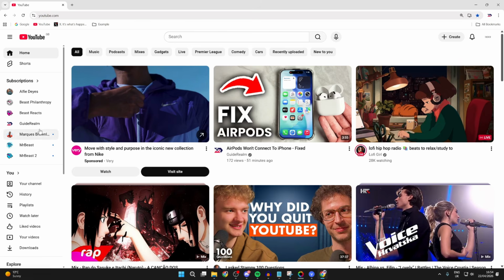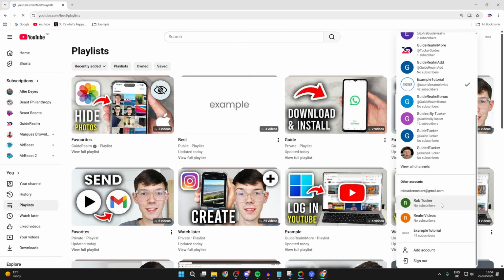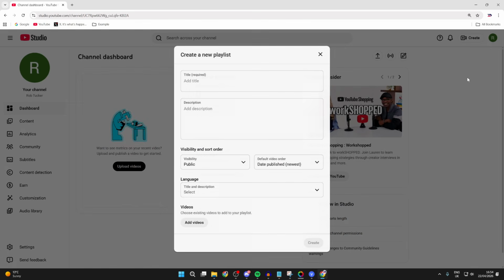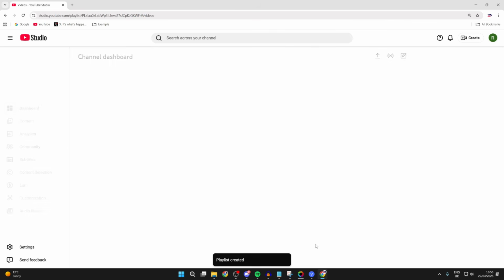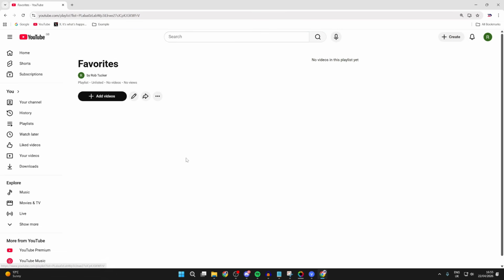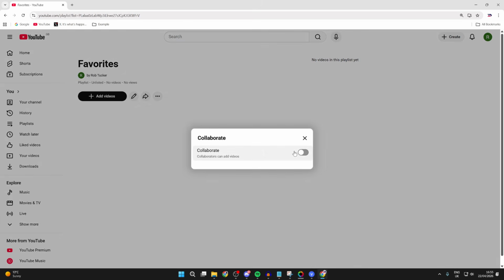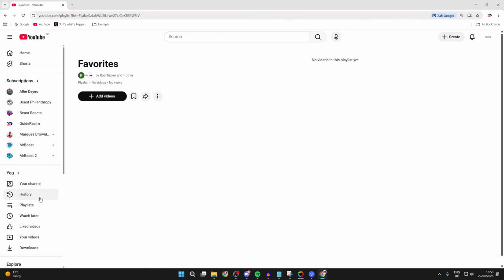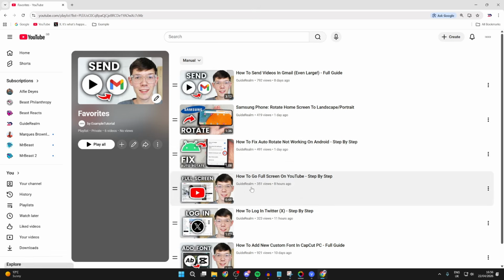How To Move YouTube Playlist To Another Channel - Step By Step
Learn how to move youtube playlist to another channel in this video.

GuideRealm